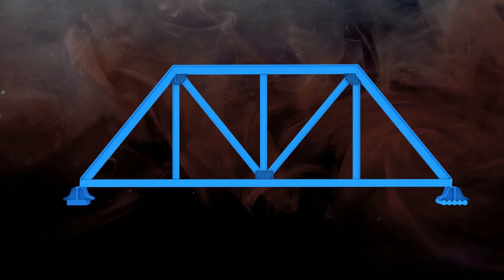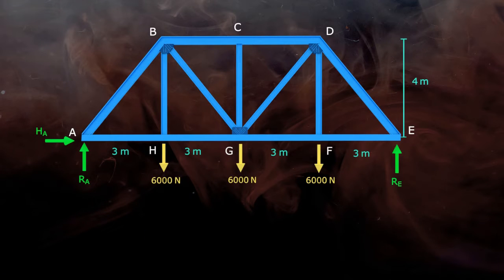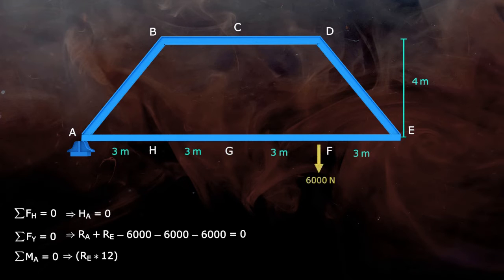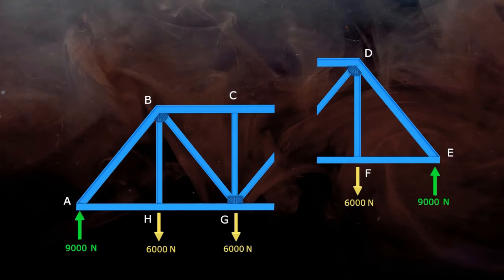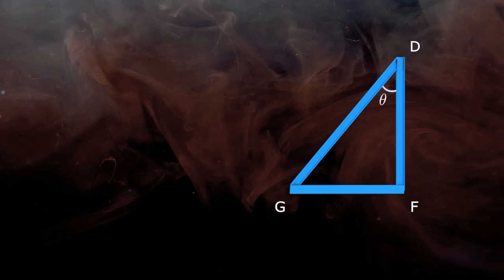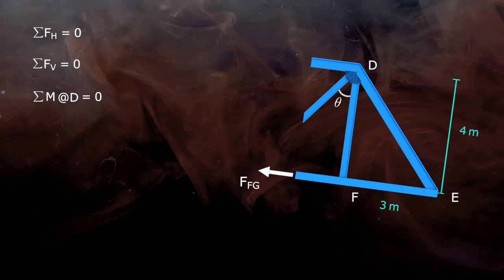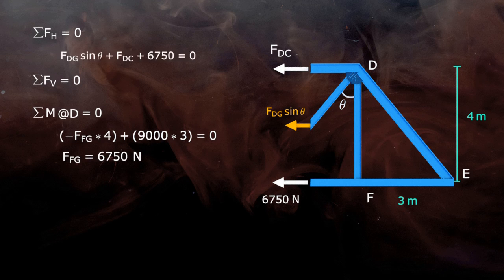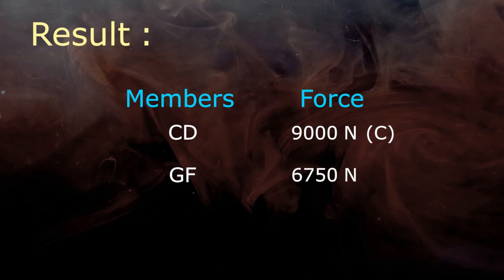Truss analysis by Method of Section | Solved Problem #1 | Engineering Mechanics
Video details:
Friends, in this video, a problem on a bridge truss is discussed in a very simple language. The forces acting on some of the members of planetruss are determined using method of joints.  I hope you like it.